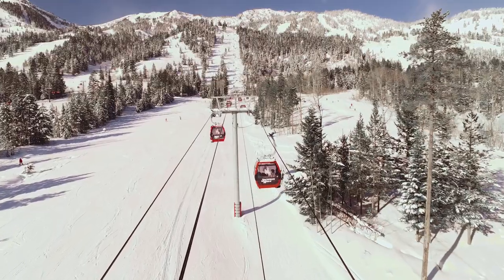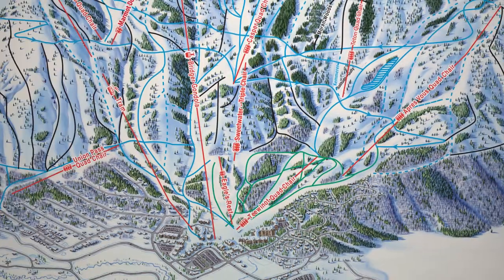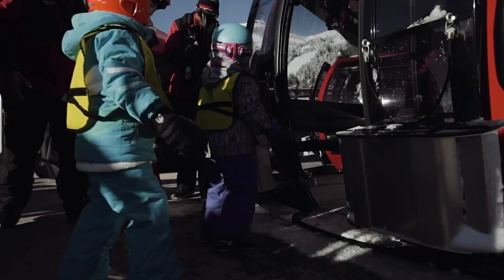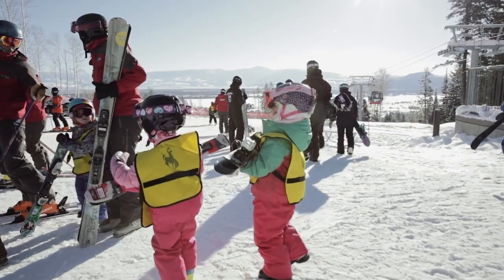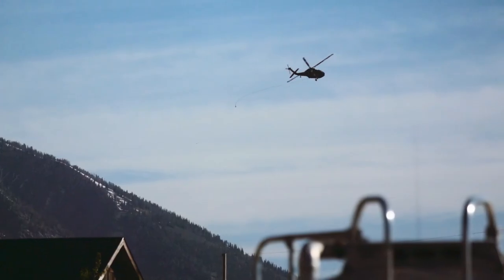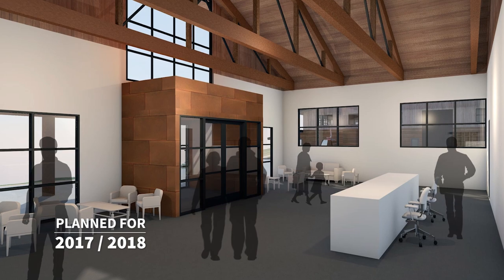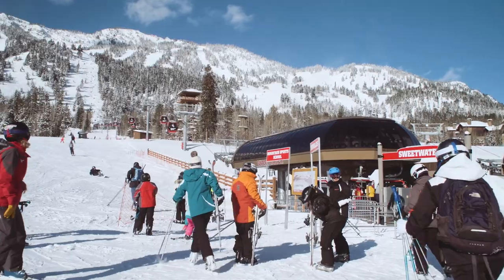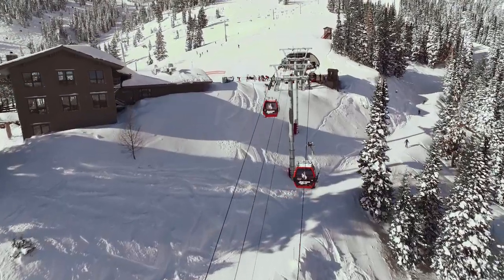The Sweetwater Gondola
The Sweetwater Gondola is now open! Come ride our newest addition to Jackson Hole Mountain Resort.

Jackson Hole Mountain Resort is excited to announce the addition of a new gondola. The Sweetwater Gondola is located between the Bridger Gondola and Teewinot High Speed Quad and has a mid-station approximately a third of the way up the mountain in the Solitude area, then continues up to terminate just uphill of the Casper Restaurant.